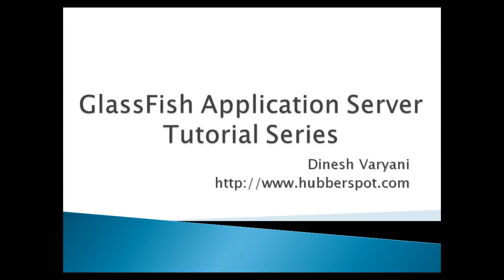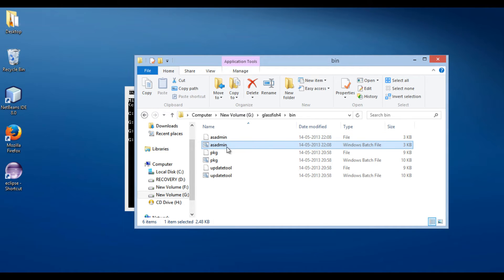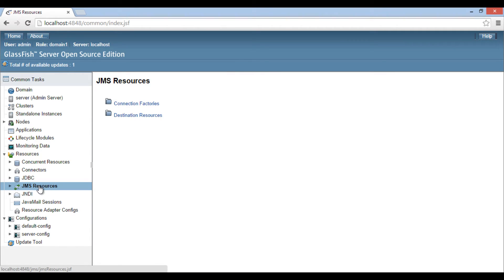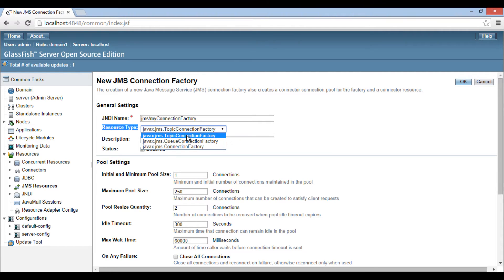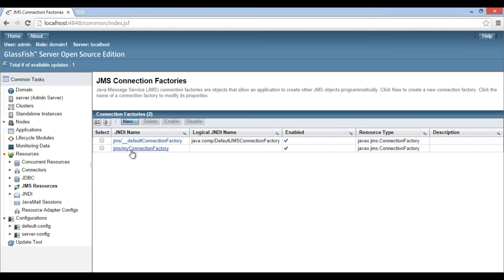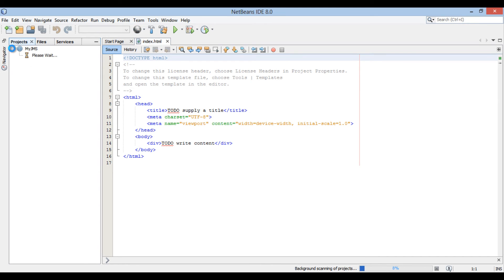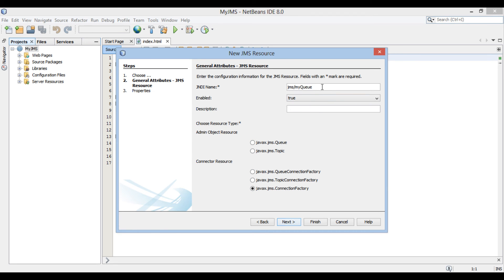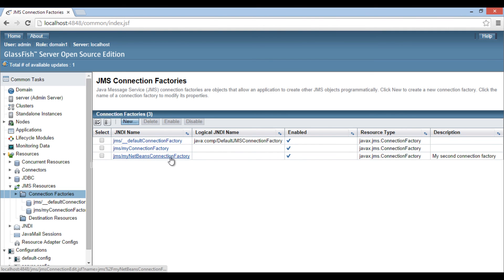How to create and setup JMS Connection Factory in GlassFish application server ?